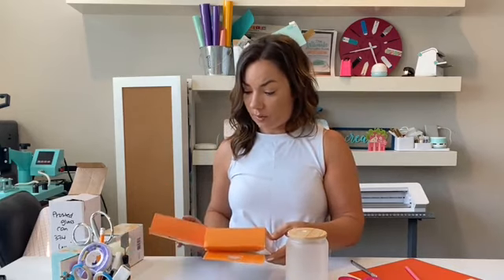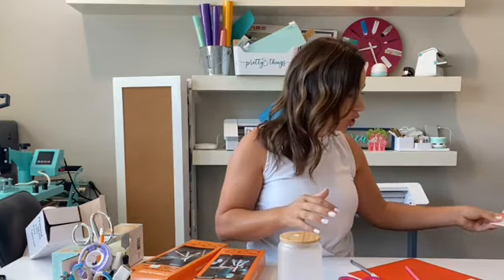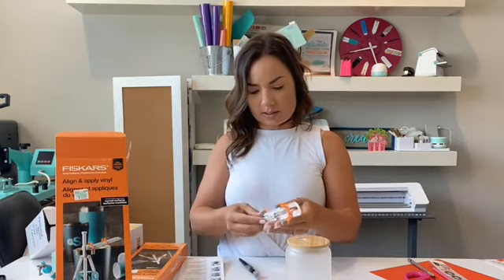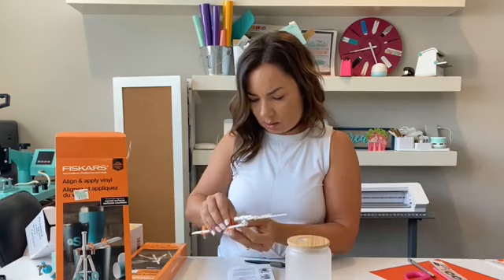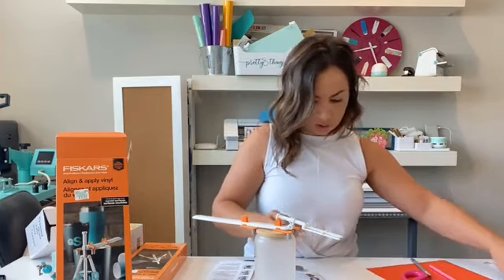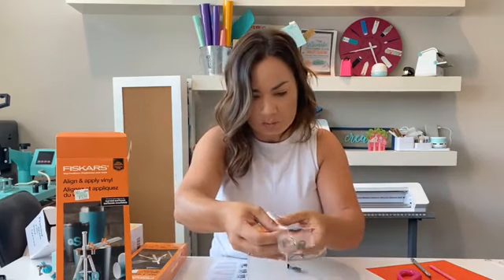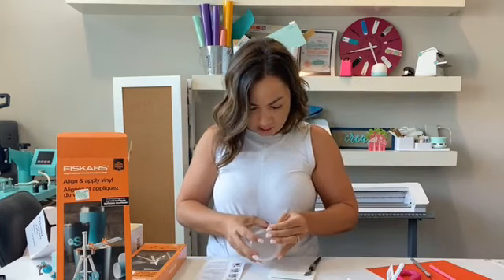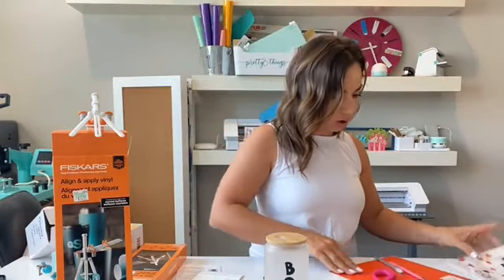Vinyl Decal Application Tool: Test It Tuesday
Trying a Vinyl Decal Application | Silhouette School Blog 😍 Every Test It Tuesday I try out a new craft product or gadget for the first time - right from the box - to see how it works👇 SUPPLIES and MORE INFO and IMPORTANT LINKS!👇

Test It Tuesday is BACK!! 💥 You guys asked for it..and I am happy for the return of Test it Tuesday and we re-start today with this vinyl alignment tool. Let’s see how this thing works.

⏩Curved Vinyl Alignment Tool

⏩Flat Vinyl Alignment Tool

👻Vertical Halloween Design from the So Fontsy August SVG & Font Bundle